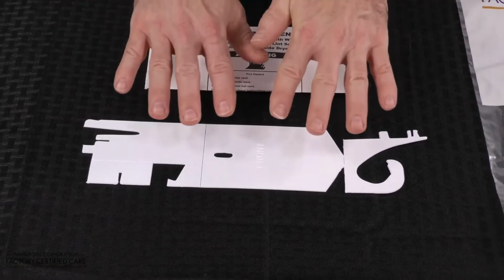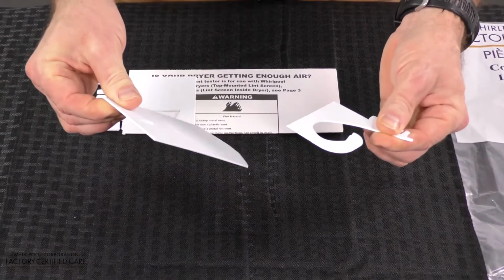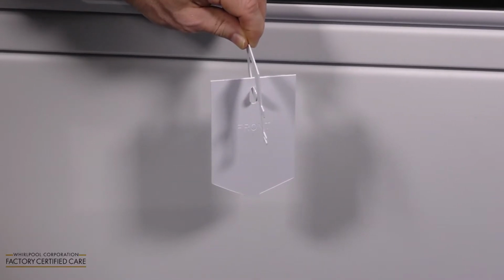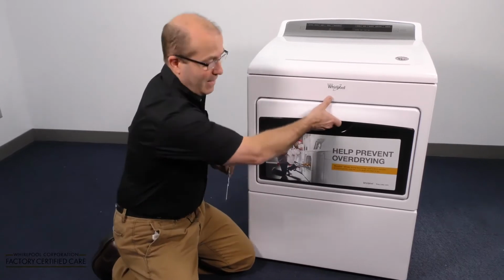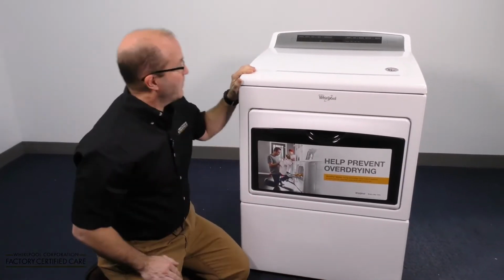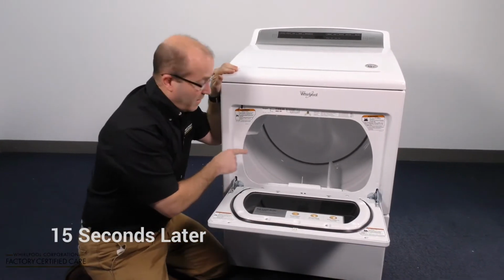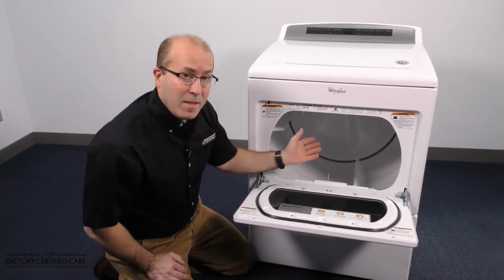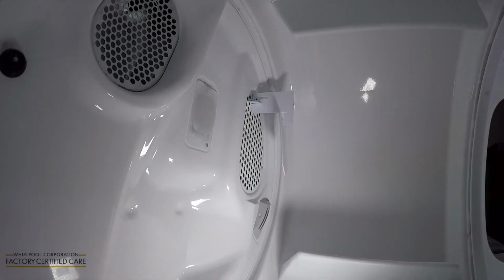Dryer Test Kit